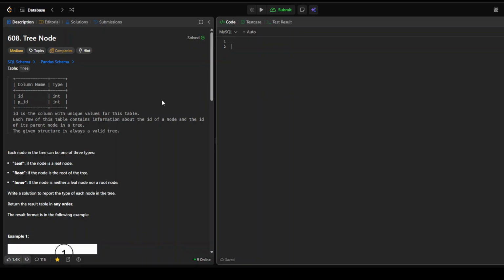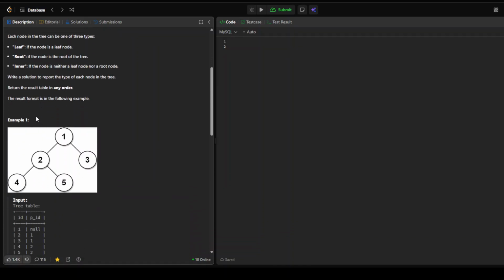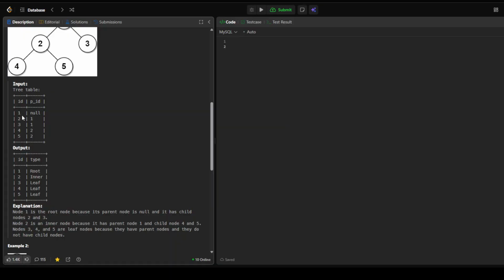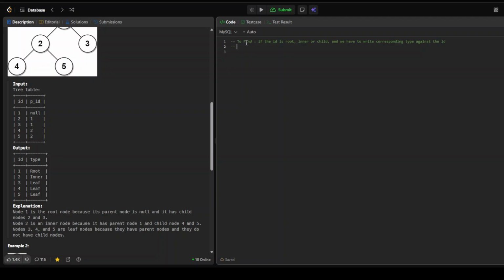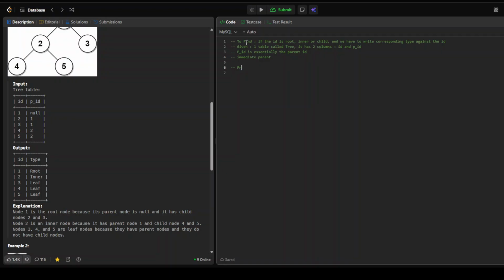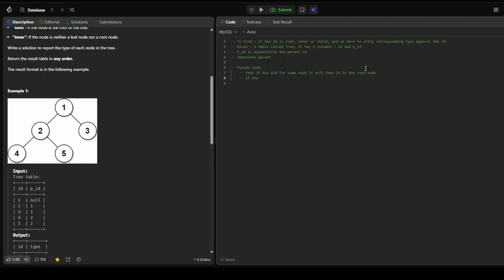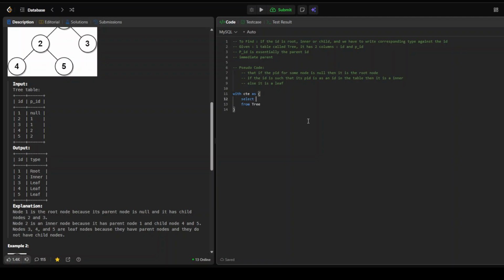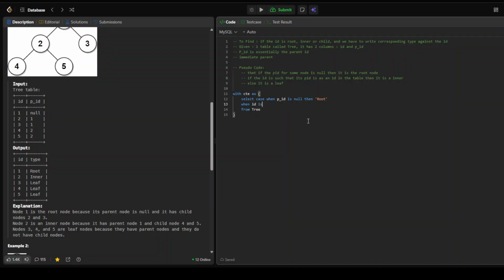Amazon SQL Question : Leaf vs Inner Nodes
In this Amazon-tagged SQL question, we analyze a tree structure to classify nodes as either leaf (no children) or inner (has at least one child).

The logic is all about checking which nodes appear as parent_id in the table — a clean example of SQL reasoning on hierarchies.

You’ll Learn:

How to work with tree-like data
How to find leaf vs inner nodes
Filtering and self-referencing logic

Difficulty: Medium
Platform: LeetCode